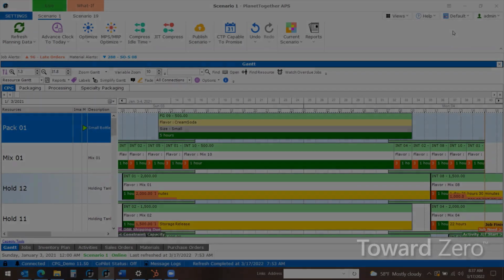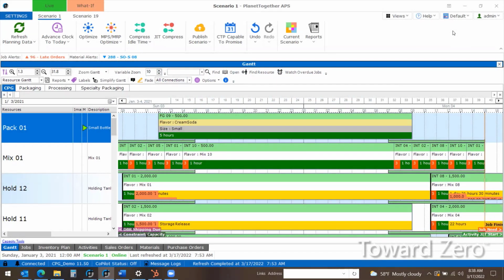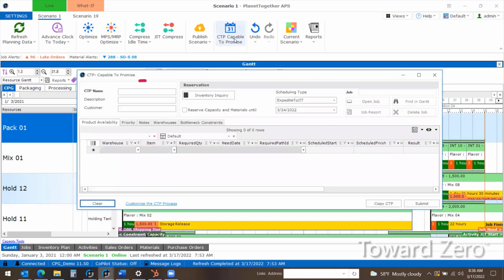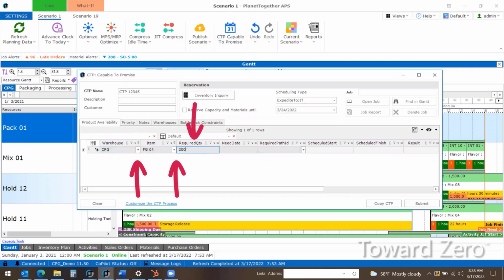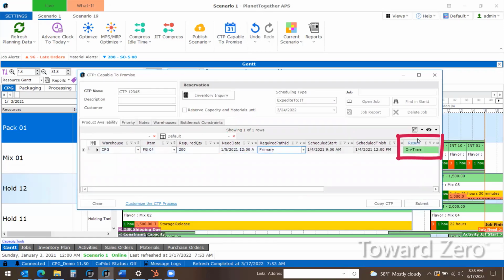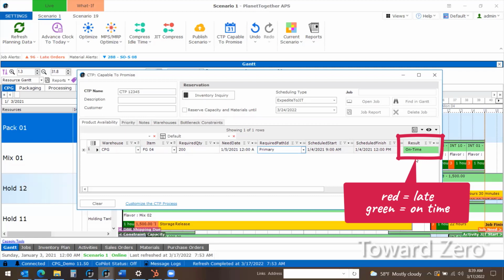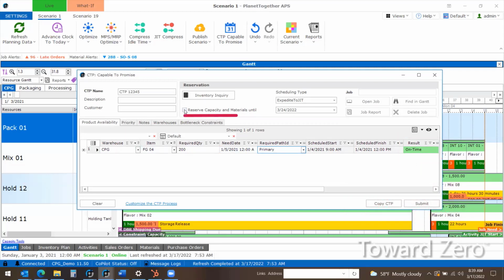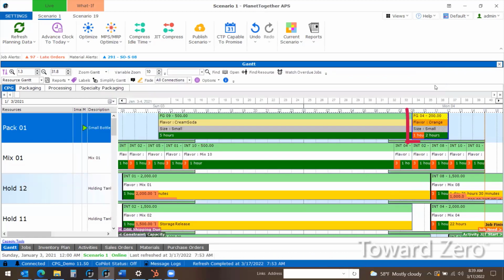How to Handle a Rush Order in PlanetTogether – CPG and F&B Edition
Here’s how to handle a rush order using the capable to promise feature in PlanetTogether.  The CTP button brings up the Capable to Promise dialogue box for a quick and easy way to find out if you have capacity and materials to complete a rush order.  Use this approach when you want to figure out how adding a rush order will affect other jobs or orders on the schedule.  You can also use this PlanetTogether feature to reserve capacity on the schedule until customer service has entered the order into the business system.

📌 Step-by-step instructions to handle a rush order in PlanetTogether:

1️⃣ FIRST CHECK CAPACITY AND MATERIALS
►  Click CTP Capable to Promise button
►  Decide what to call the rush order and enter that into the CTP Name field
►  Provide information in the Product Availability tab:
   ⋗ Click the warehouse dropdown to select a warehouse
   ⋗ Click the item dropdown to select the item to produce
   ⋗ Enter a number for required quantity
   ⋗ Enter a date for Need Date
   ⋗ Click the Required Path dropdown to select a path
►  Click Submit to see the result: green "on time" or red "late" (based on capacity and materials)

2️⃣ NEXT SCHEDULE THE RUSH ORDER AND UPDATE THE ENTIRE SCHEDULE
►  Schedule the rush order and update the entire schedule:
►  While still in the CTP dialogue box, click checkbox next to Reserve Capacity and Materials then click Submit button